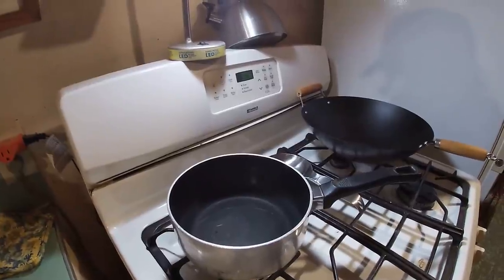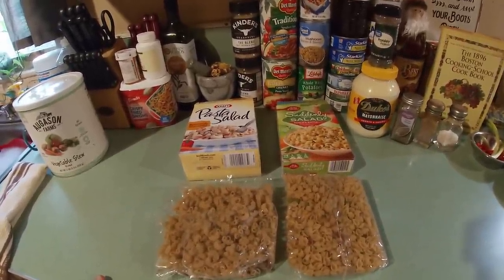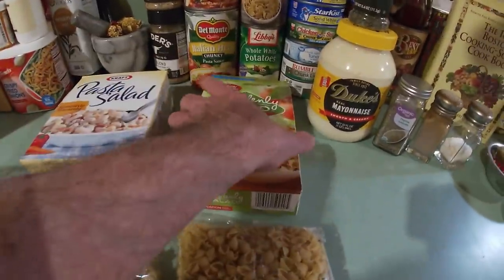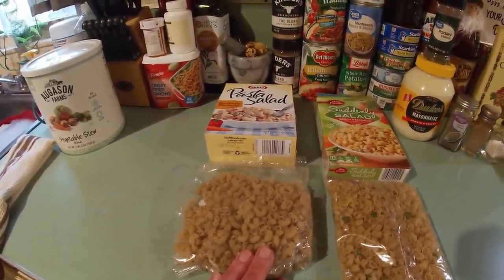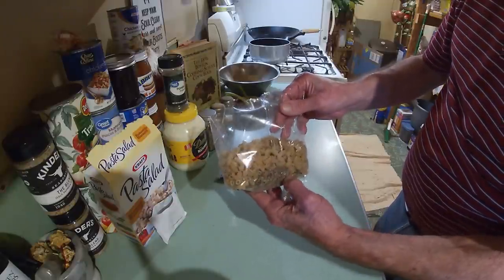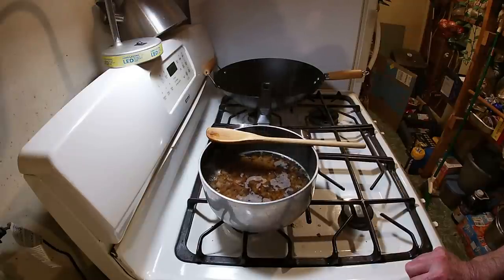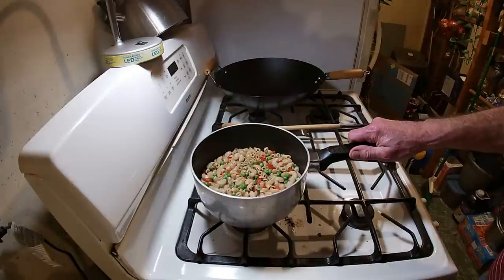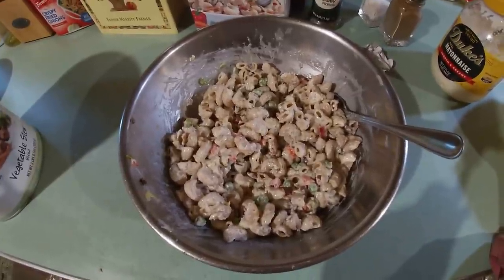How Long Does it Last ? Boxed Pasta Salads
I was organizing my main pantry and came across a Kraft Boxed Pasta Salad. It past its Best if Used By Date. Is  it still safe to eat and how do you tell? Well we check it out to see. Links to resources below to learn more.
Does Pasta go Bad? How to Tell if Them Noodles Are OFF
“Sell By” And “Best By” Dates on Food Are Basically Made Up—But Hard to Get Rid Of